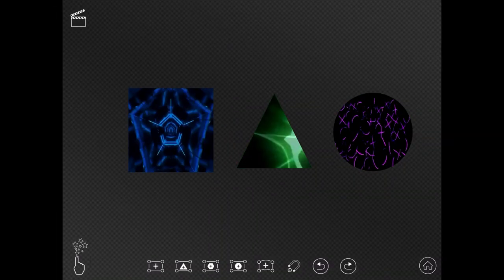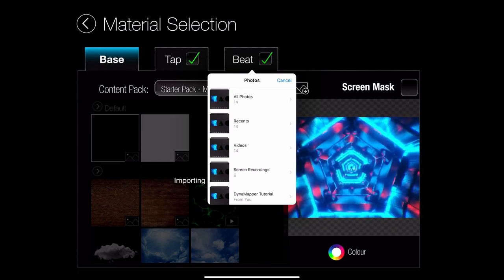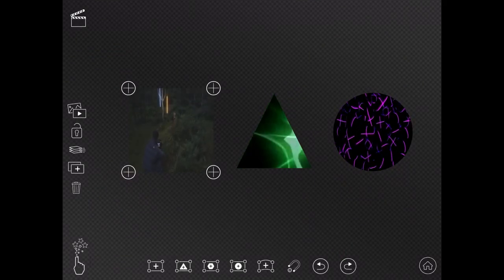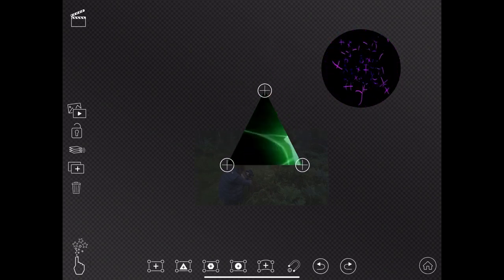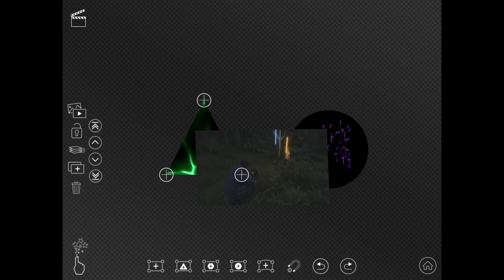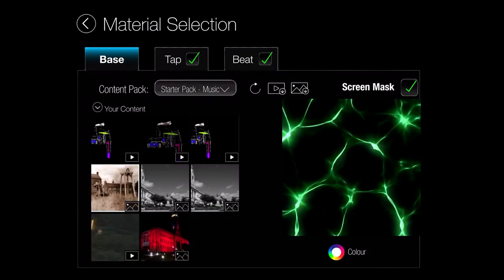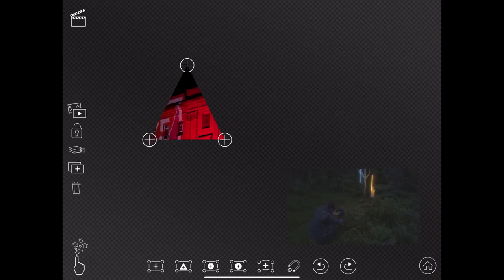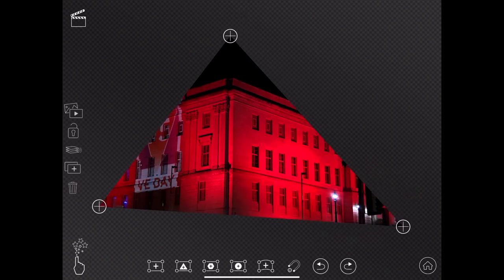DynaMapper Content part 4